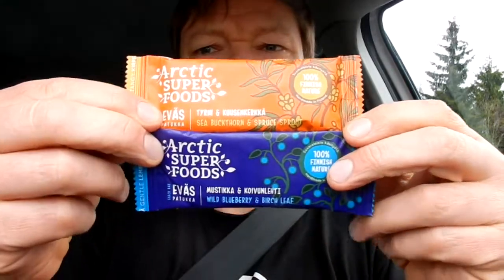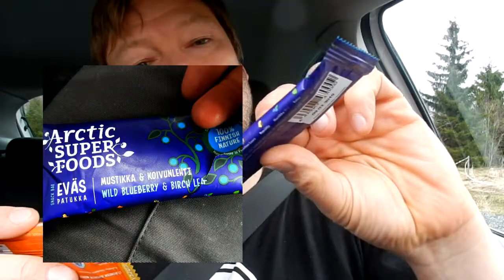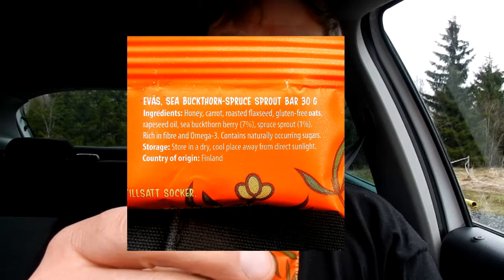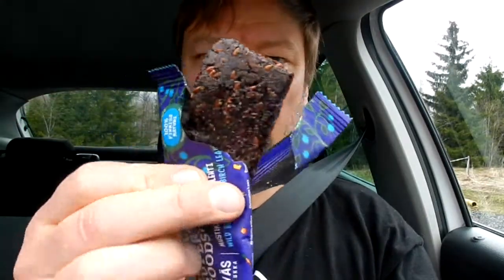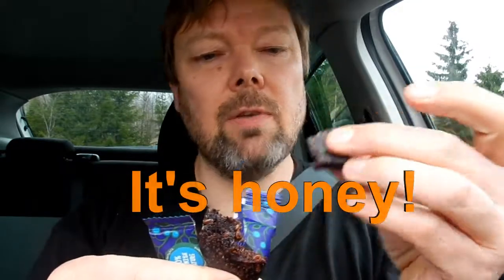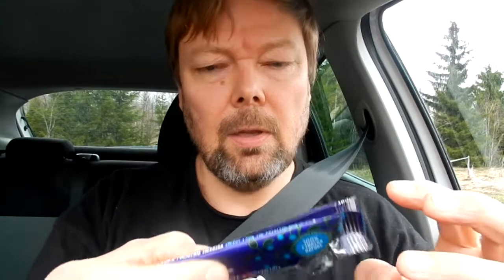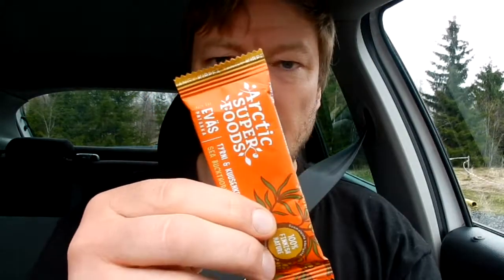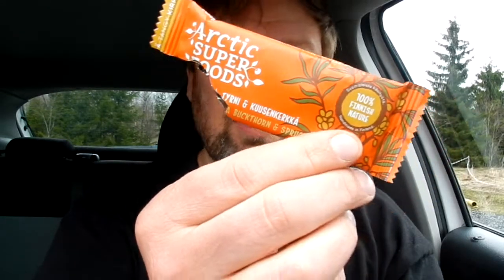Eväs Patukka from Arctic Superfoods | Finnish energy bar review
They went down alright.